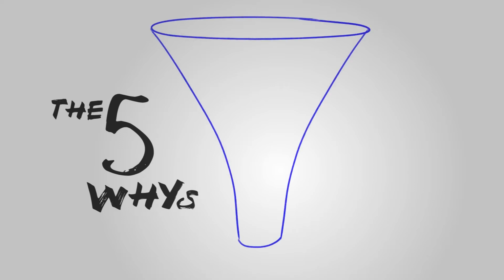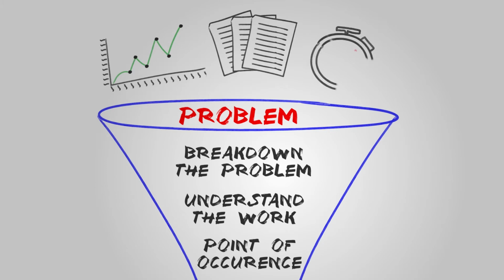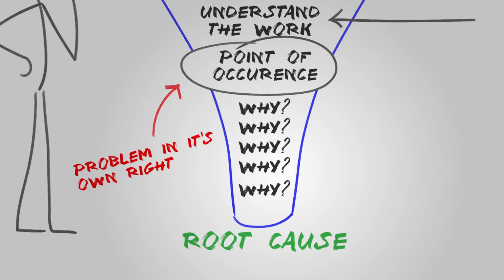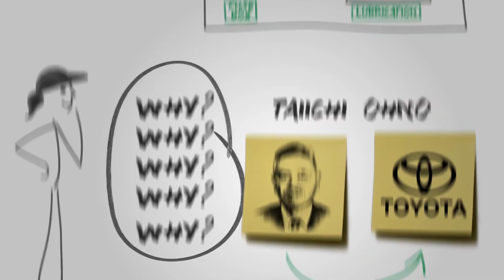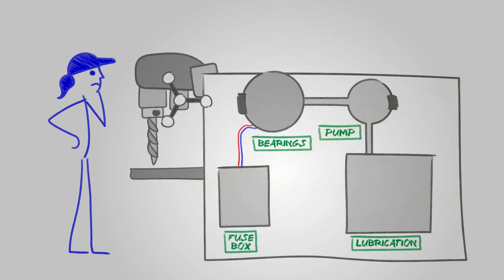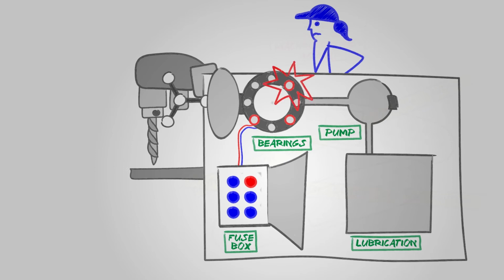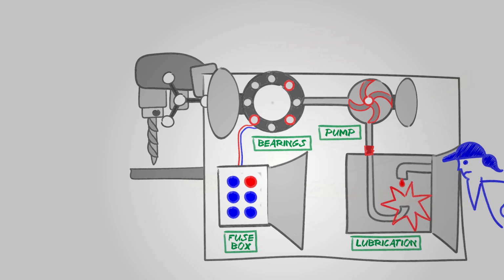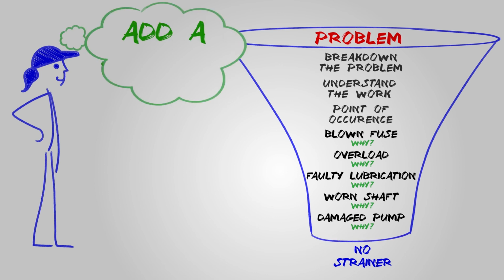LEI's Five Whys Animation with John Shook